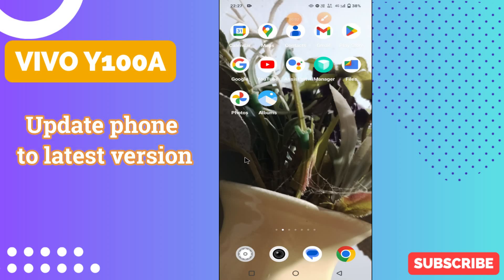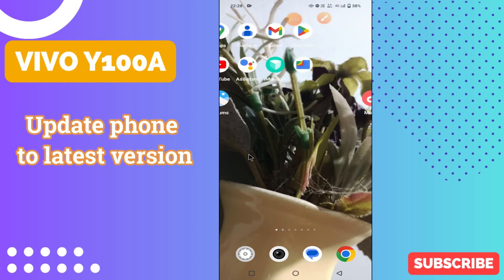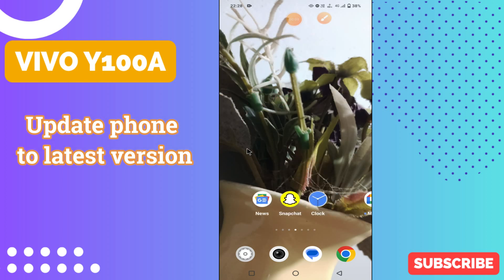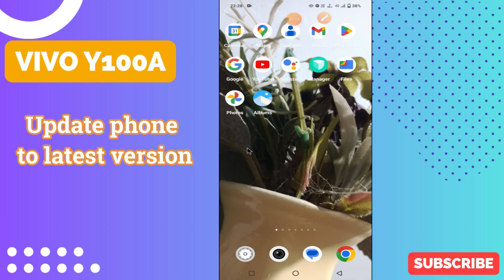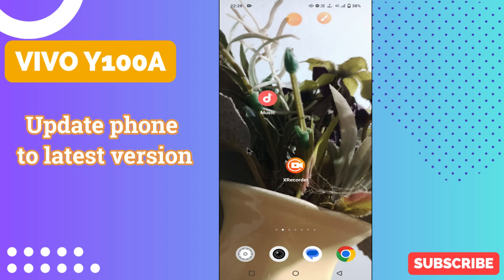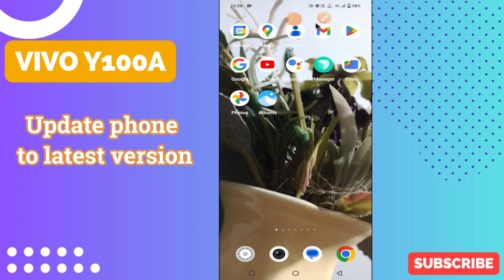Vivo Y100A Update phone to latest version || How to update phone to latest versions